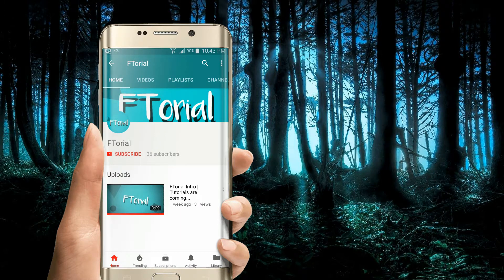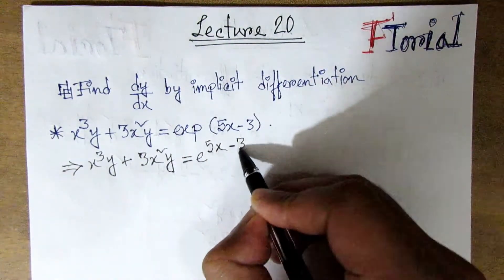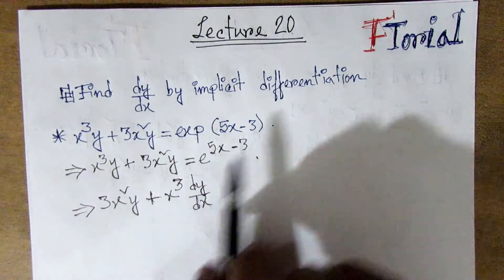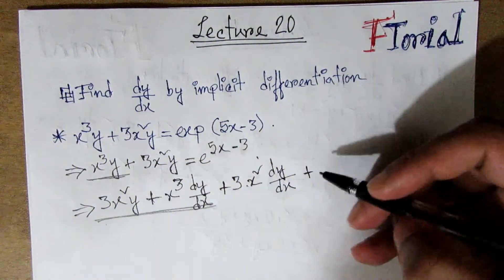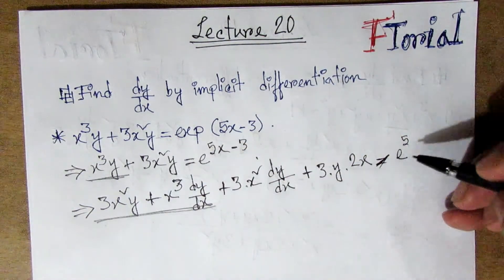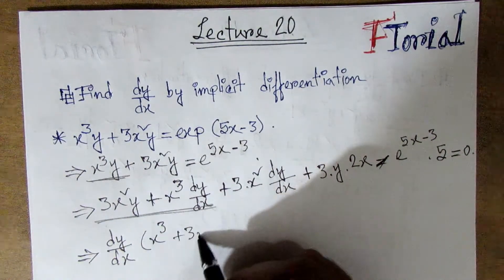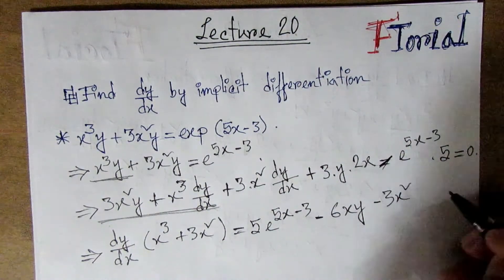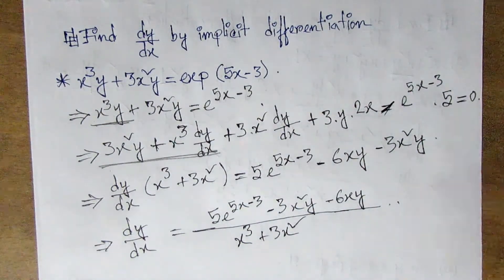Implicit Differentiation | Lecture 20 | Diff Calculus and Coordinate Geometry Bangla Tutorial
Playlist Link
Theory of computation Bangla Tutorial

Implicit Differentiation | Lecture 19 | Diff Calculus and Coordinate Geometry Bangla Tutorial
Implicit differentiation is nothing more than a special case of the well-known chain rule for derivatives. The majority of differentiation problems in first-year calculus involve functions y written EXPLICITLY as functions of x . For example, if. , then the derivative of y is.
Implicit differentiation. ... Implicit differentiation helps us find ​dy/dx even for relationships like that. This is done ...
Implicit Differentiation. To this point we've done quite a few derivatives, but they have all been derivatives of functions of the form . Unfortunately not all the ...
When this occurs, it is implied that there exists a function y = f( x) such that the given equation is satisfied. The technique of implicit differentiation allows you to find the derivative of y with respect to x without having to solve the given equation for y.
Implicit Differentiation. Finding the derivative when you can't solve for y. What are you trying to imply? You may like to read Introduction to Derivatives and ...
Content. Implicit differentiation. Implicit differentiation is a powerful technique to find an instantaneous rate of change d y d x when there is an equation relating x ...
implicit differentiation problems

implicit differentiation xy

implicit differentiation calculator

implicit differentiation rules

implicit differentiation symbolab

implicit differentiation khan academy

implicit differentiation youtube

implicit differentiation problems and solutions pdf
Because the derivative of a function y = f( x) is itself a function y′ = f′( x), you ... Example 1: Find the first, second, and third derivatives of f( x) = 5 x 4 − 3x 3 + 7x ...
Collectively the second, third, fourth, etc. derivatives are called higher order derivatives. ... Example 1 Find the first four derivatives for each of the following.
Finding a second, third, fourth, or higher derivative is incredibly simple. The second derivative of a function is just the derivative of its first derivative. The third ...
Our calculator allows you to check your solutions to calculus exercises. ... The Derivative Calculator supports computing first, second, …, fifth derivatives as well ...
This is usually more work than finding the first two derivatives, but it has ... (e.g.: finding the 3rd derivative without first finding the 1st and 2nd), but none that would ... If you're in a situation where you need to consistently find the 3rd derivative of ...
second derivatives give us about the shape of the graph of a function. ... see this phenomenon graphically as the curve of the graph being concave up, that is, ...
If this function is differentiable, we can find the second derivative of the original Find the first, second and third derivatives of the function y with respect to x.
higher order derivatives problems

higher order derivatives definition

higher order derivatives examples

higher order derivatives formula

higher order derivatives calculator

higher derivatives examples and solutions pdf

how to find the second derivative

higher order derivatives worksheet with answers

In calculus, the slope of the tangent line to a curve at a particular point on the curve. Since a curve represents a function, its derivative can also be thought of as the rate of change of the corresponding function at the given point. Derivatives are computed using differentiation.
Differentiation is the action of computing a derivative. The derivative of a function
derivatives calculator

derivative examples

derivative finance

derivative math

derivative calculus

derivative dictionary

derivative formula

derivative synonym